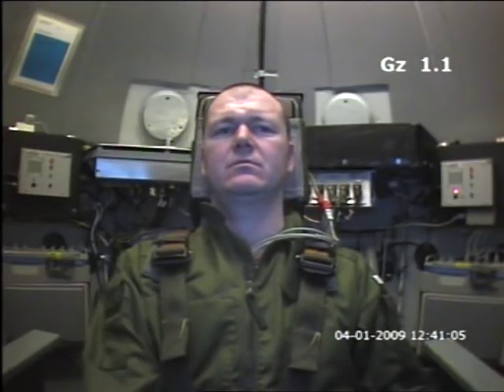"I want 30 seconds...!" 9g for 30 seconds! The Hungarian G-Monster vol.1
Centrifuge training for qualifying to Gripen at Sweden. The pilot is Maj. László 'Szatyi Szatmári (Hungarian Air Force Dezső Szentgyörgyi Air Base, 1st Puma sqn.). I publish this video with his permission.

Szatmári 'Szatyi' László őrnagy (Magyar Légierő Szentgyörgyi Dezső Repülőbázis, 1. Puma repülőszázad) centrifuga tréningjéről készült felvétel. Az előírások szerint Gripenre csak olyan pilóta kerülhet, aki képes 9g túlterhelés elviselésére 15 másodpercig. Itt egy kicsit több sikerült... :)
A felvételt Szatyi engedélyével közlöm.